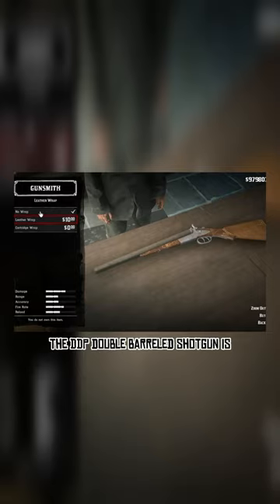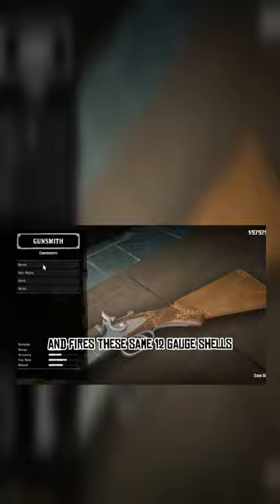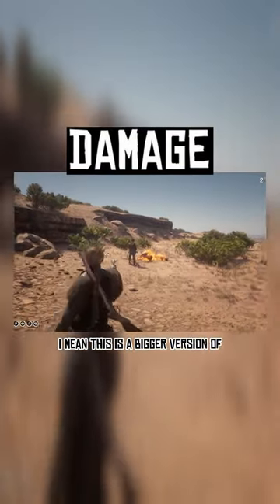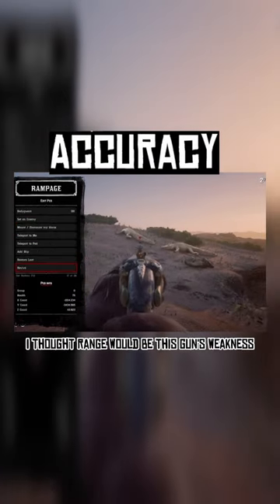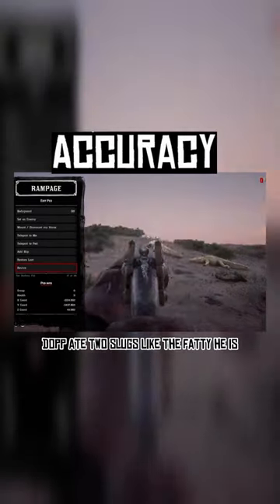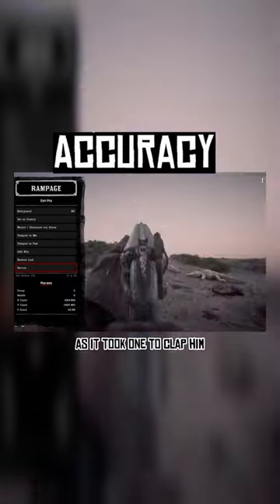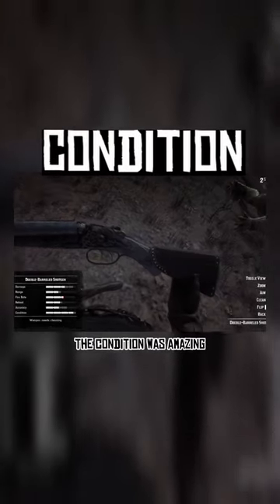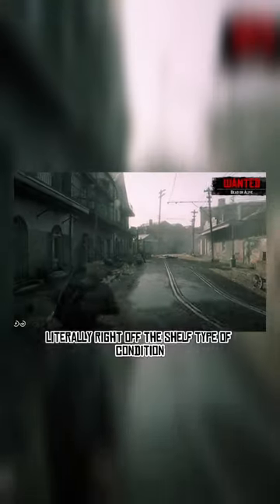Reviewing The Double Barrel Shotgun